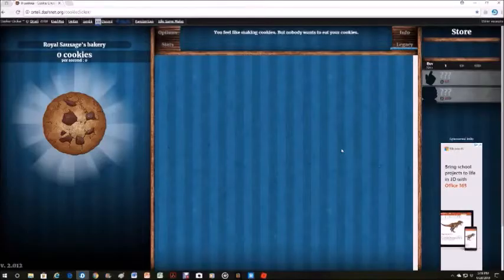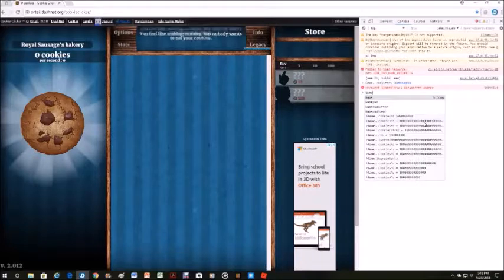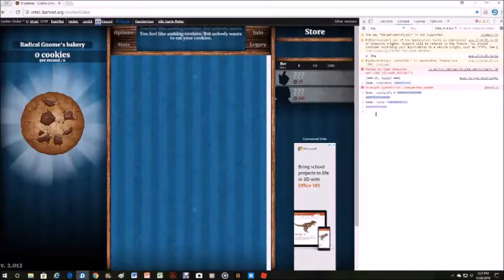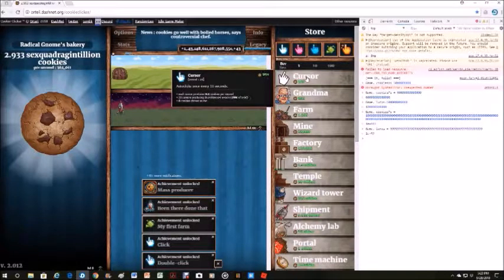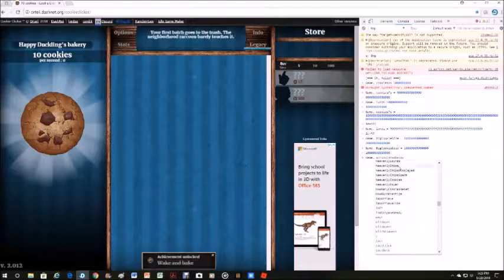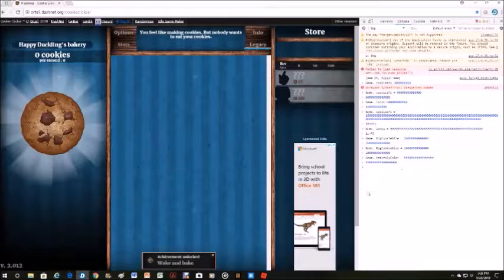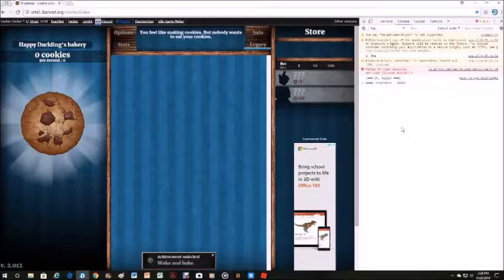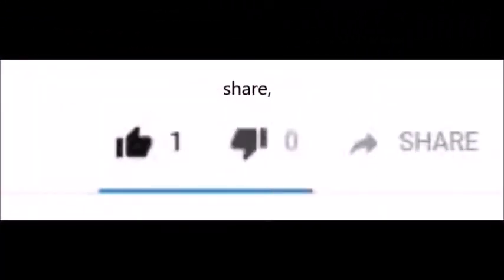Showcase of Cookie Clicker Cheat!!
We showcase how to get infinite cookies and sugar lumps! You can play around with it to.